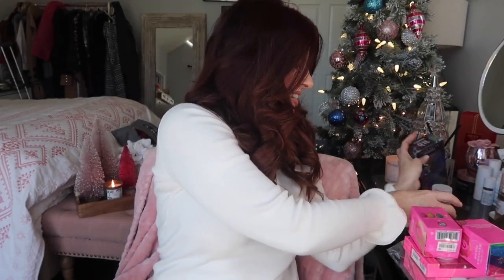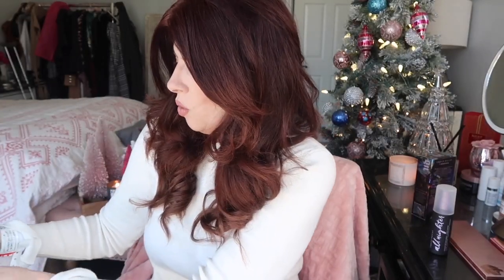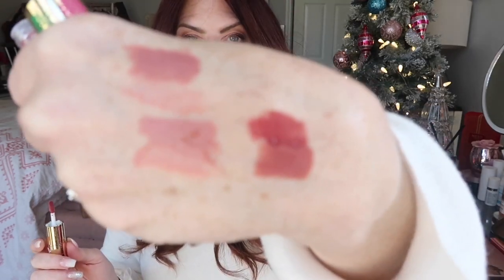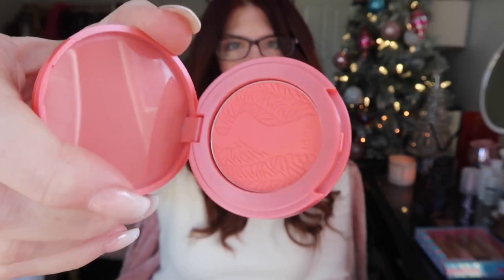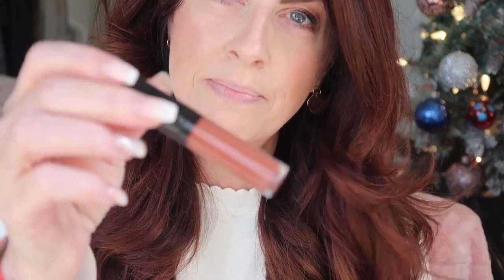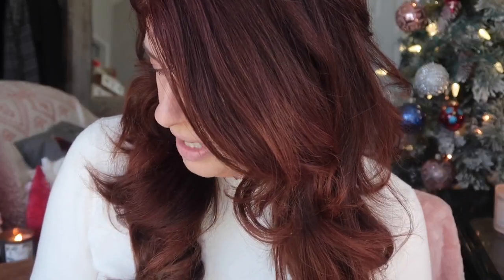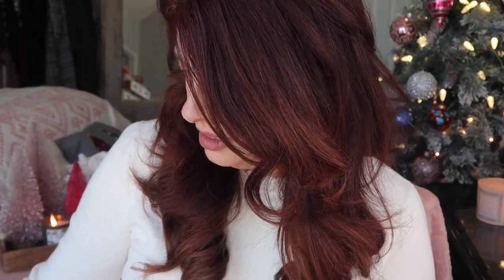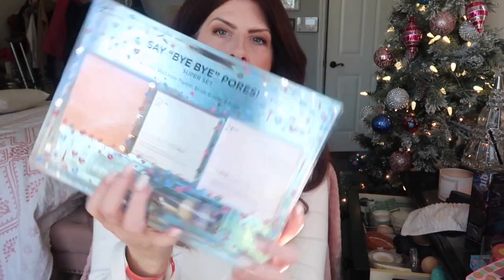BEAUTY GIFT GUIDE FAVS AND FAILS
My Favorite and Failed Beauty Gift Ideas.

🤩Beauty🤩
Tarte Lip Sculptor kit $24.00
It Cosmetics Bye Bye pores $50.00
Urban decay all nighter setting spray $39.00
Urban decay set $39.00
Beauty blender kits Nordstrom $45.00
Nordstrom $40.00
Macy’s beauty blender surprise $20.00
Macy’s Beauty Blender Cleaning On Sale $17.00
Mirror simple human $200.00
Baremineral lips $29.00
Tarte blush 4 piece kit $32.00
It cosmetics brush set
Lush bath bombs Varies

White Scalloped Sweater Size S

💄Makeup 💄

My Measurements———-
Height 5’5
Weight 135lbs
Bust 36D
Waist28
Hips37

Equipment used

Canon power shot G7X Markii
iPhone 8
Ring light

Darlene Denning
6606 FM 1488 Suite148-623
Magnolia, Texas 77354